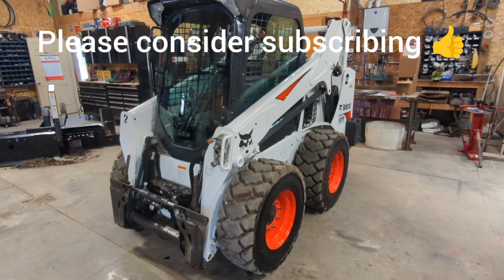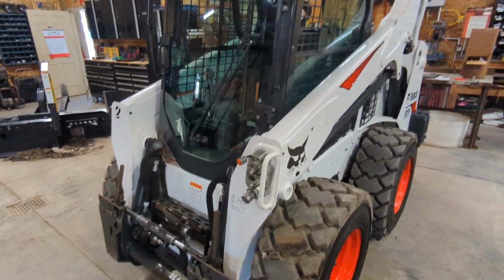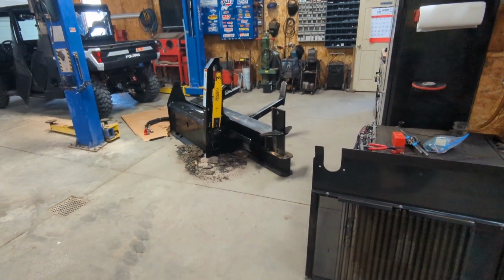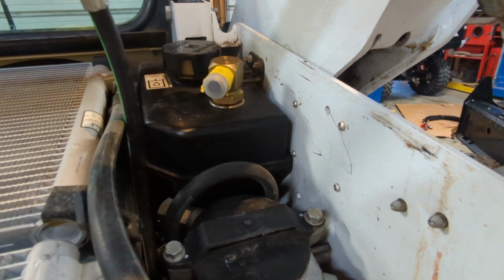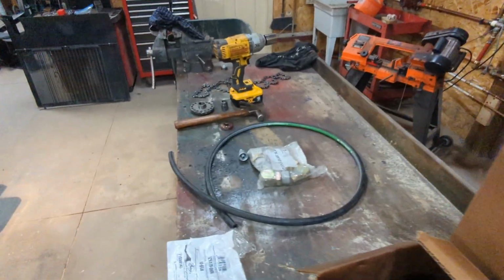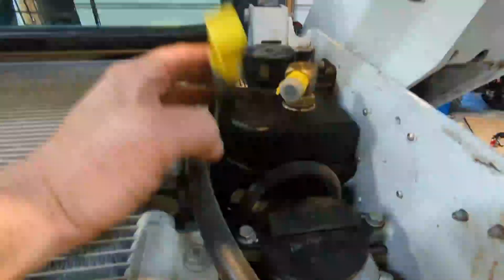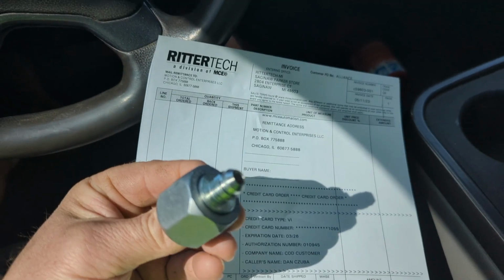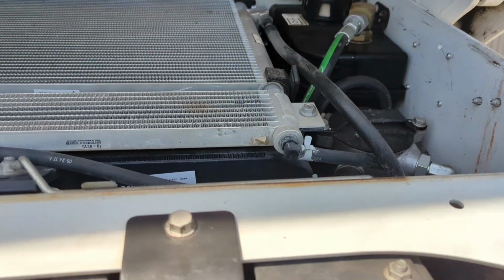Bobcat Hydraulic Case Drain Bypass!!